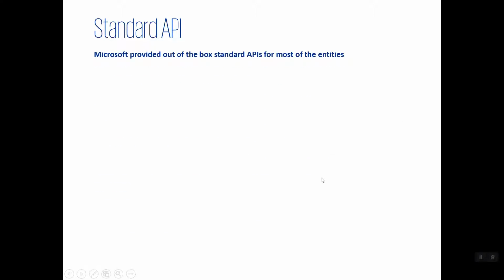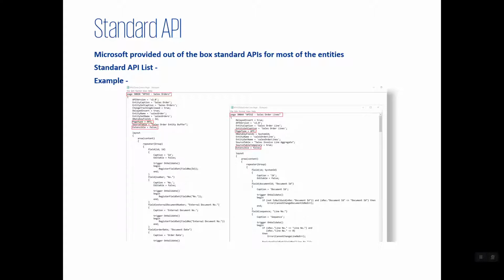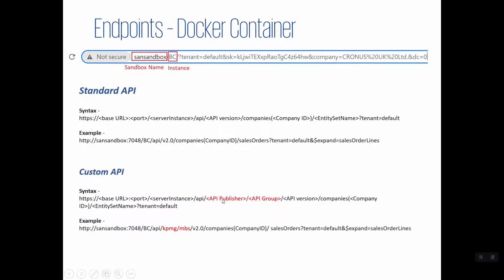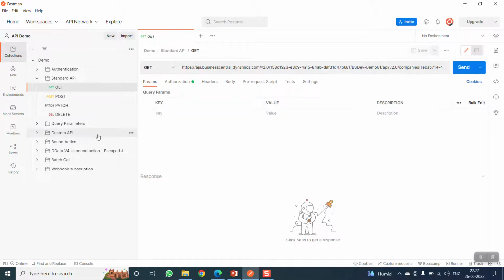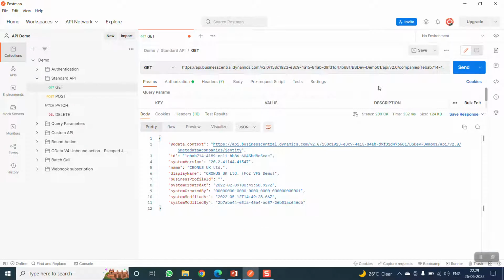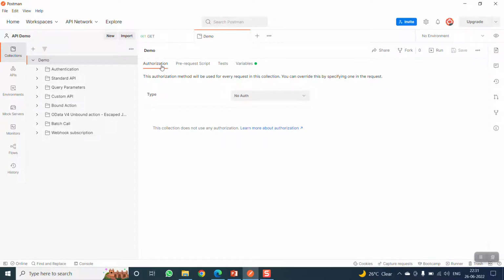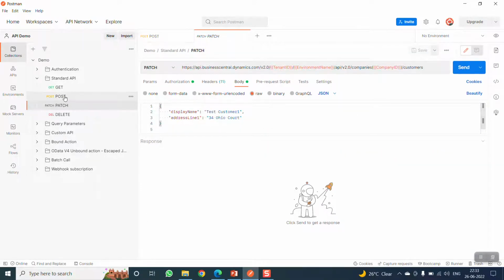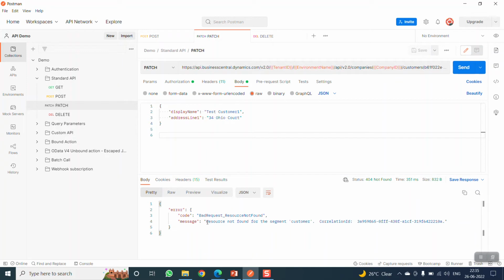3 Standard API, Endpoint and REST methods